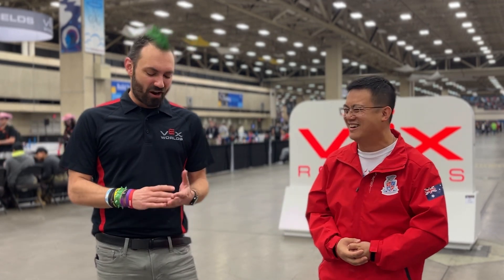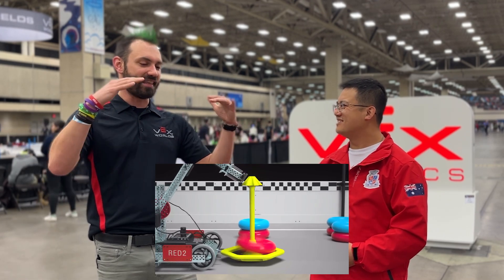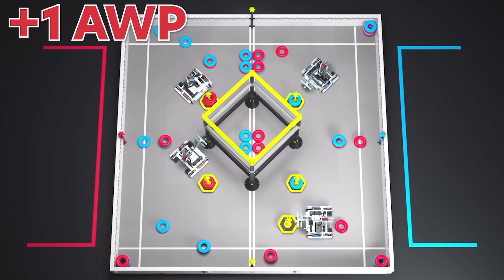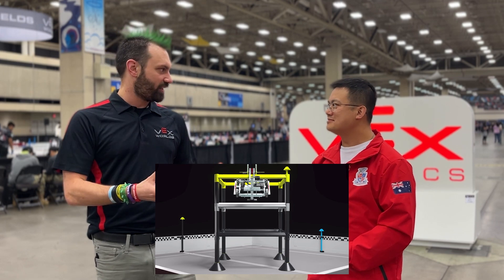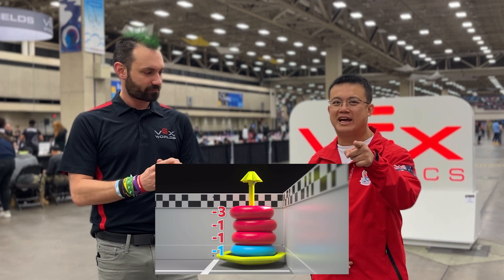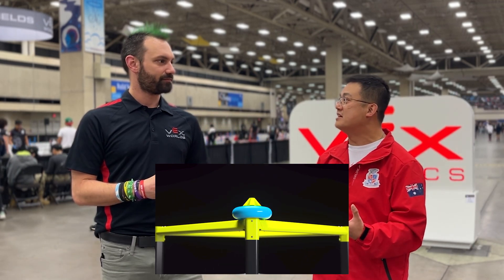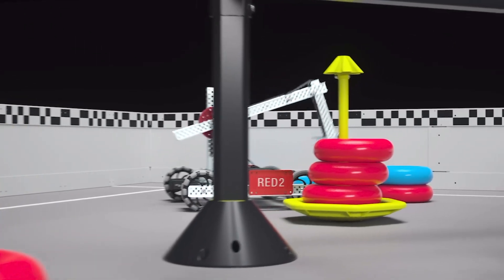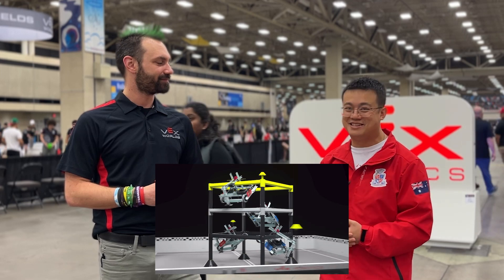VEX High Stakes Game Designer Tips with Grant Cox (VRC / V5RC)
I caught up with Chairman of the VEX Game Design Committeev (GDC) Grant Cox to talk about the game design of V5RC High Stakes, and tips for new teams. Hope you enjoy it!